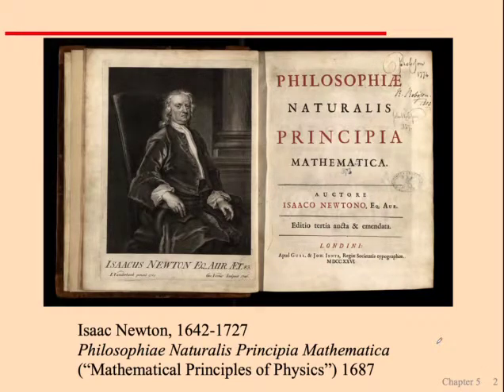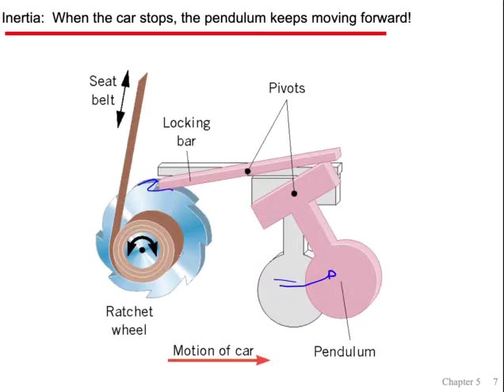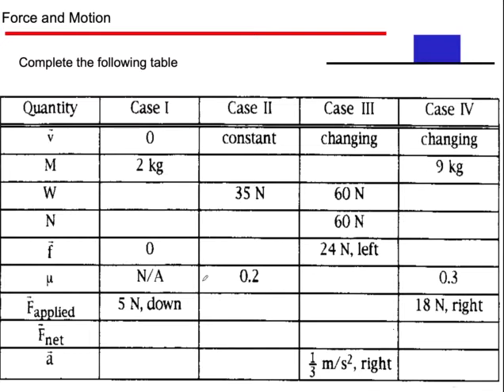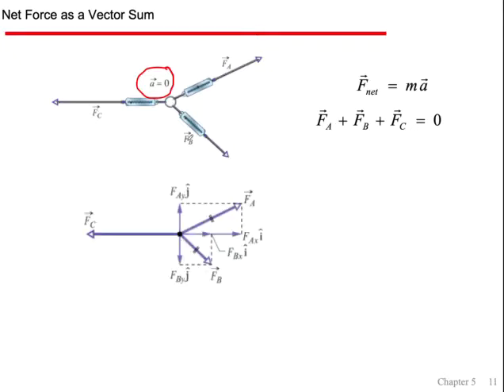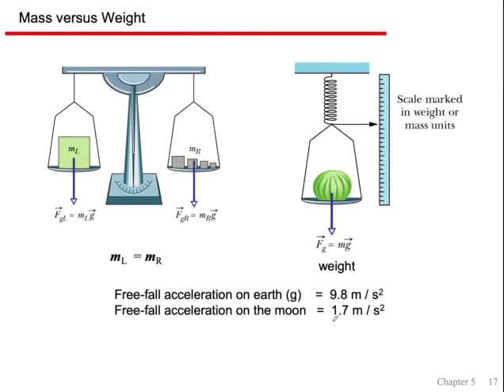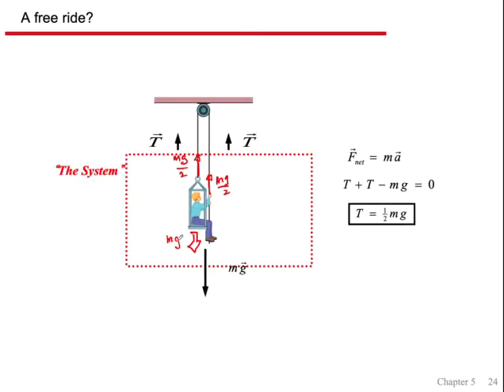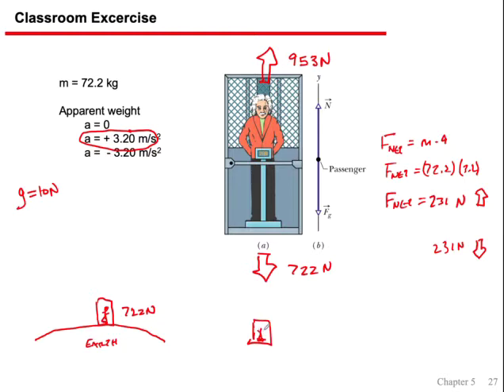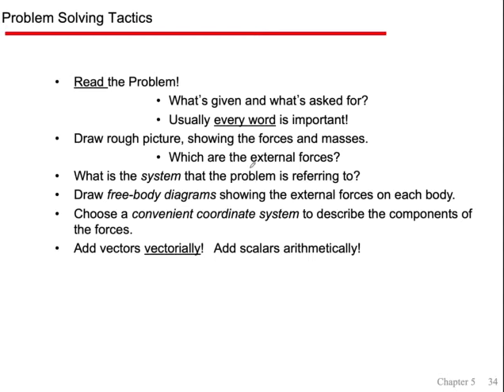AP Physics C Lecture 05-01